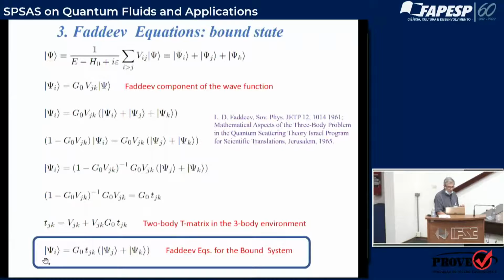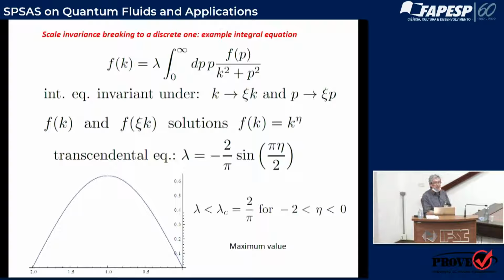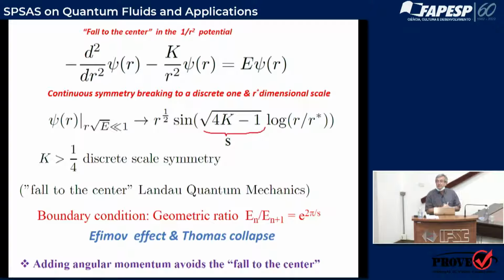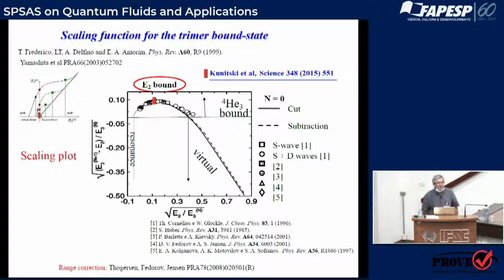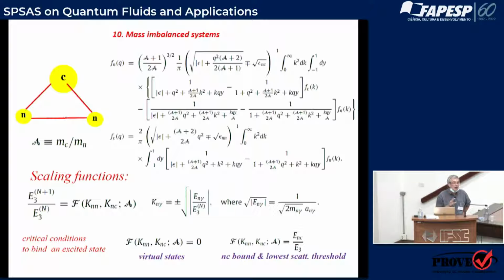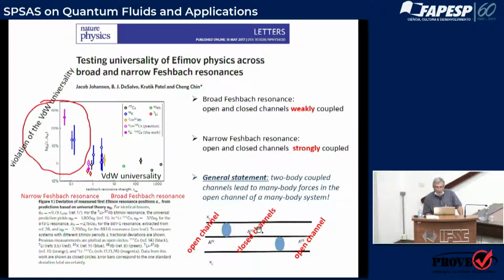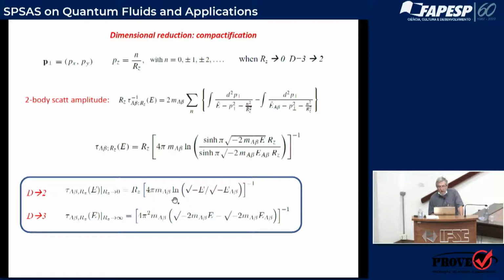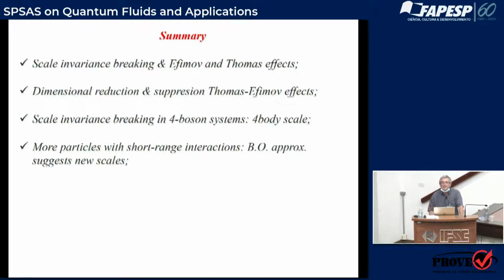SPSAS on Quantum Fluids and Applications (February 24 - 2 pm to 3 pm)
São Paulo School of Advanced Science on Quantum Fluids and Applications
2 pm - Tobias Frederico 2/2